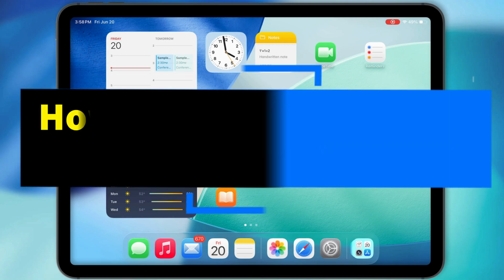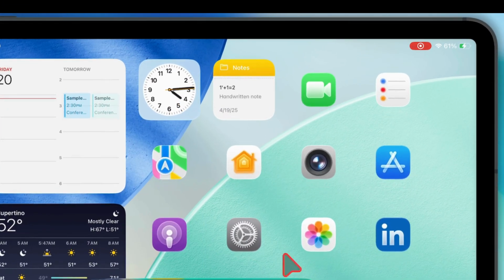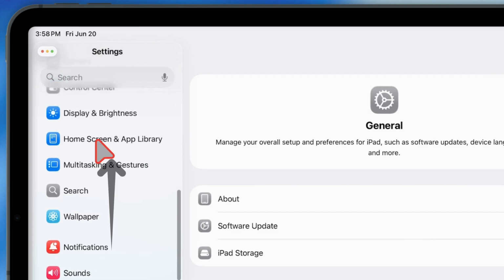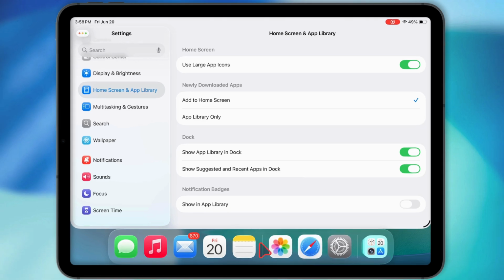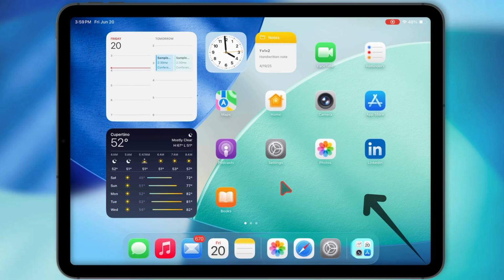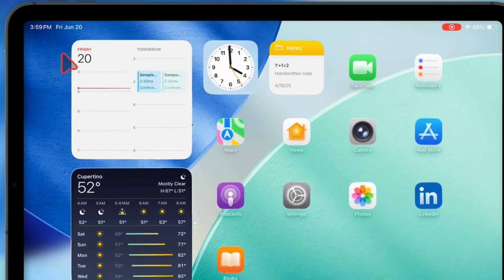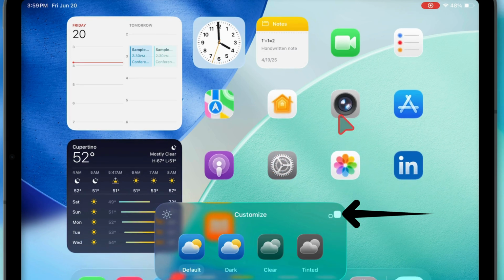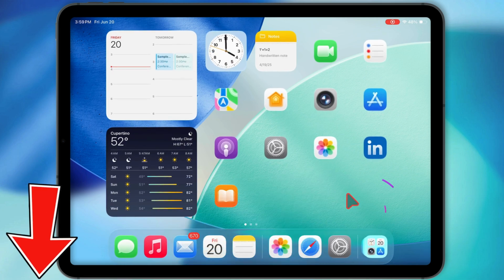How to Change App Icon Size on iPadOS 26 – iPad Pro, Air & Mini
Want bigger or smaller app icons on your iPad? In this quick guide, I’ll show you how to change the app icon size on iPadOS 26 for any model — iPad Pro, iPad Air, and iPad Mini.

Whether you like a cleaner Home Screen with smaller icons or want everything to appear larger and easier to tap, this step-by-step tutorial walks you through the exact settings to adjust icon size in seconds.

00:00 intro
00:17 Using Settings app
00:43 Using Customize Menu

two super-easy ways to change app icon size on your iPad with iPadOS 26.

Whether you wanna see bigger icons for easier tapping or fit more apps on one screen, iPadOS makes it simple to switch between layouts.

The first method is to use the settings app.

Open the settings app on your iPad, scroll down the left side bar, and find Home Screen & App Library.

Once you’re in, you’ll see an option that says Use Larger App Icons toggle.

If you want bigger icons, just turn that switch on. That’s it.

When you return to your Home Screen, the icons are larger and easier to tap.

Alright,

The second method is from the Home Screen using the Customize Menu.

Start by long-pressing on any empty space on your Home Screen to enter jiggle mode.

You’ll see the apps wiggle and those little minus signs pop up.

Now, tap the Edit button at the top left, then select Customize.

A Customize menu bar will appear at the bottom of your screen.

Now, look at the top right side of that menu bar. You’ll see larger or smaller change icons.
Tap on the size you want, smaller or bigger, and it will change immediately. For the Bigger icon option, the App name will be hidden automatically. If you wish to make the app icon bigger with the name, follow the first method.

Hey y’all, in this video I’m gonna show you two super simple ways to change up the app icon size on your iPad running iPadOS 26.
Whether you’re tryin’ to make the icons bigger so they’re easier to tap, or you just wanna squeeze more apps onto one screen, iPadOS makes it real easy to switch things up.
Alright, let’s dive in.
First way—we’re usin’ the Settings app.
So go ahead and open up your Settings, scroll down that left-hand menu till you see Home Screen & App Library.
Tap on that.
Now once you’re in there, you’ll see this option called Use Larger App Icons—it’s just a toggle switch.
If you want them icons bigger, just flip that switch on. Boom—done.
Head back to your Home Screen, and just like that, the icons are bigger and way easier to tap on.
Cool? Cool.
Now the second way to do this is straight from the Home Screen, usin’ the Customize menu.
Here’s how: long-press anywhere on a blank spot on your Home Screen till the apps start doin’ that little jiggle thing—you know, when they wiggle and the minus signs show up.
Then tap that Edit button in the top-left corner and hit Customize.
You’ll see this little menu bar pop up at the bottom of your screen.
Now check out the top-right of that bar—you’ll see icons to make your app size smaller or bigger.
Tap the one you want, and it’ll change right away.
Just a heads up though—if you go with the bigger icon option here, it’s gonna hide the app names automatically. So, if you want the icons big with the names showing, you’ll need to go back and use that first method through Settings.

change app icon size on iPadOS 26,
adjust app icon size iPad Pro,
make app icons bigger on iPadOS 26,
make app icons smaller iPad Air,
iPad Mini app icon size settings,
iPadOS 26 home screen customization,
resize app icons iPad Pro M4,
change app layout iPad Air 2025,
iPadOS 26 tips and tricks,
how to customize home screen iPadOS,
bigger icons iPad Mini guide,
smaller app icons iPad Pro tutorial,
change grid layout iPadOS 26,
iPadOS 26 hidden features,
iPad customization guide